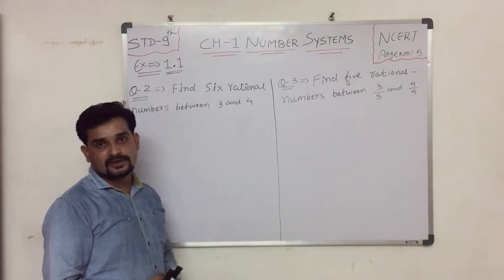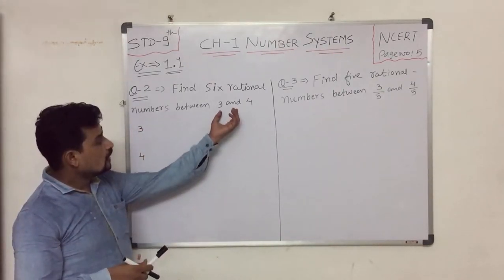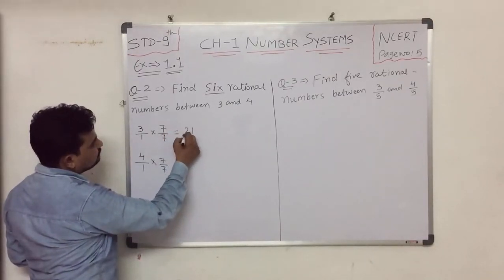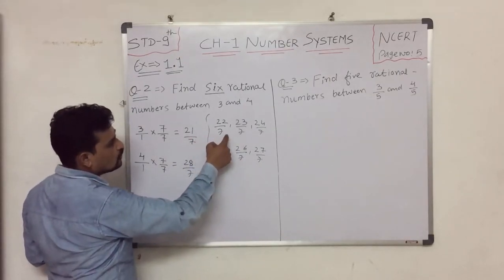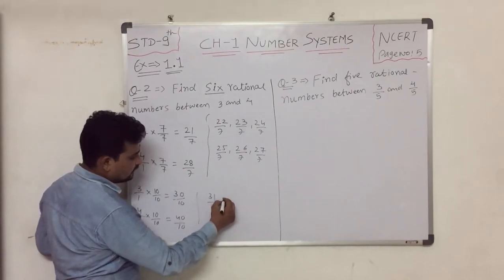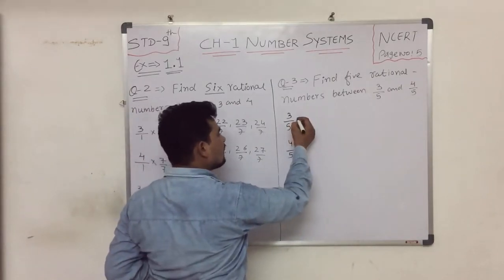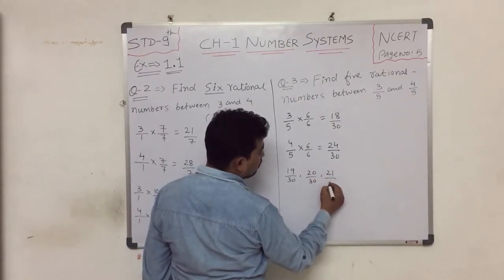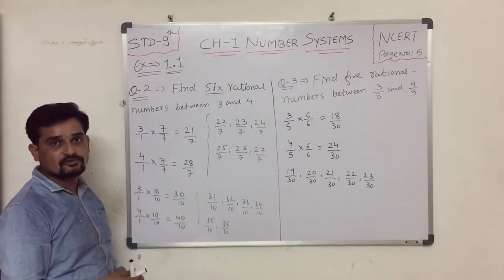Chapter -1 NUMBER SYSTEMS / EX - 1.1 QUESTIONS 2 & 3 /STD- 9 NCERT